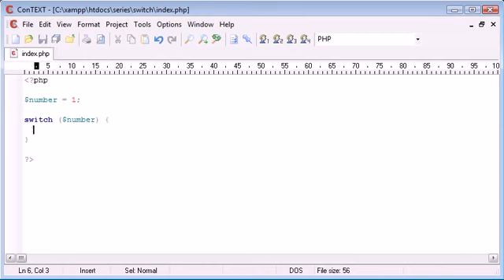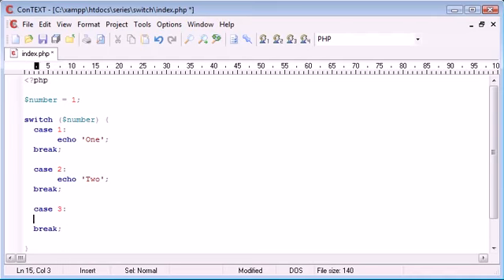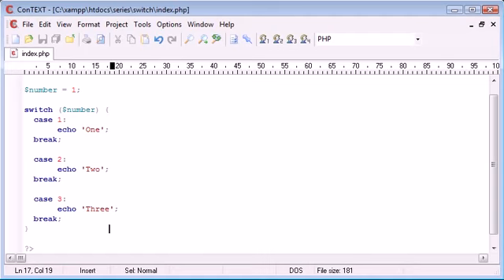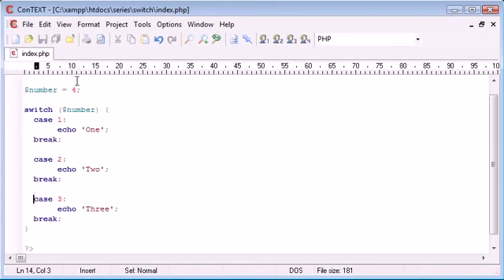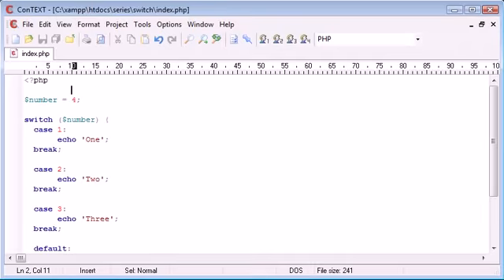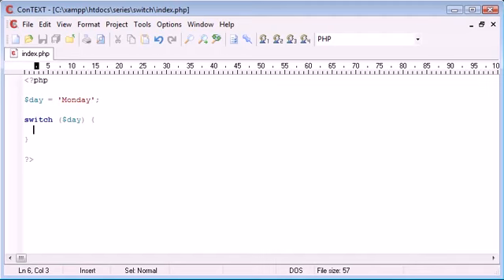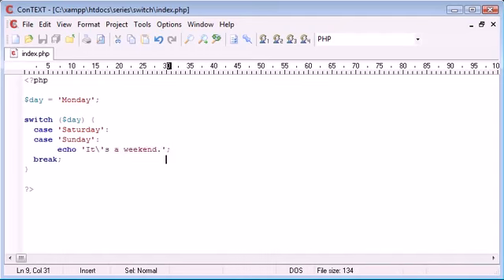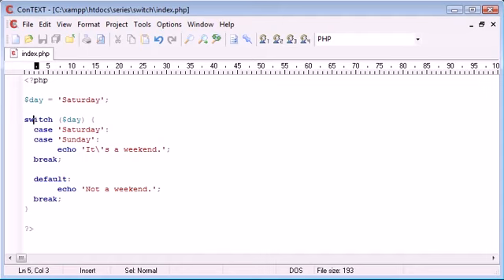Beginner PHP Tutorial 28 switch Statement